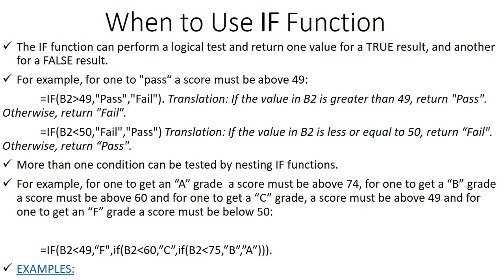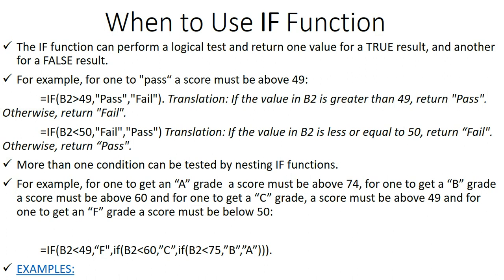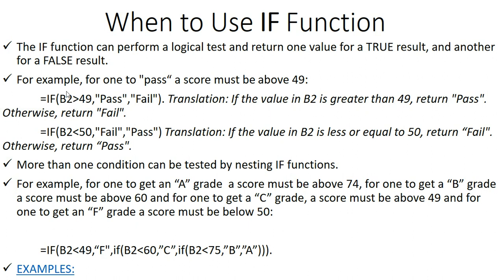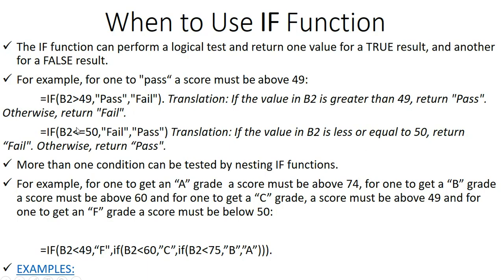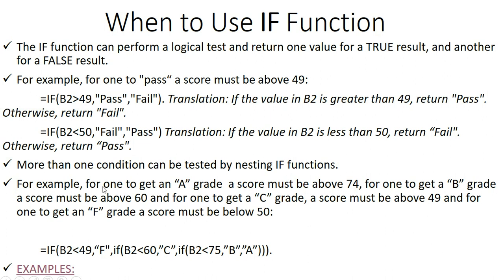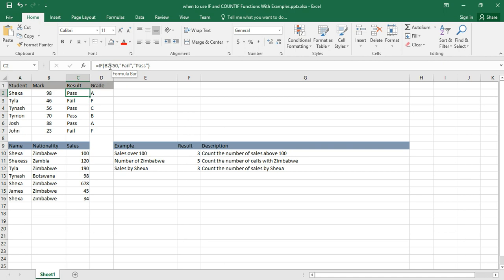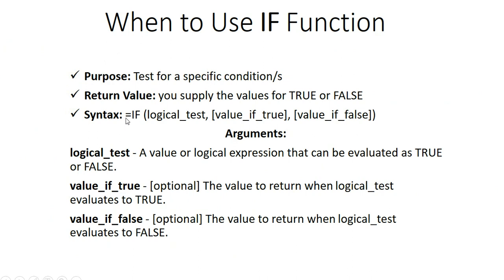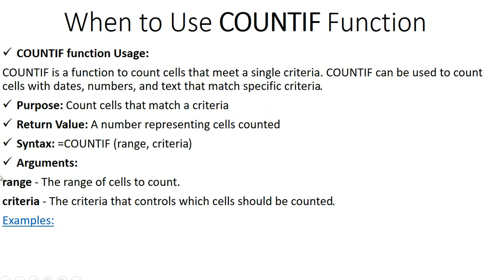part 1 of 2 when to use IF and COUNTIF Functions With Examples pptx